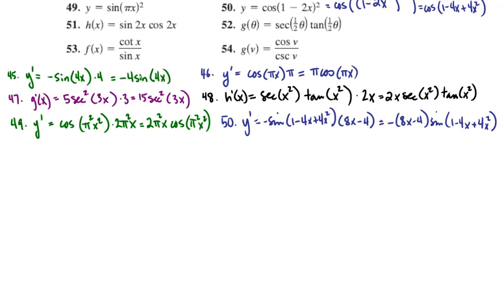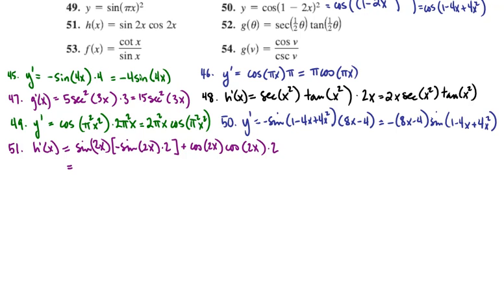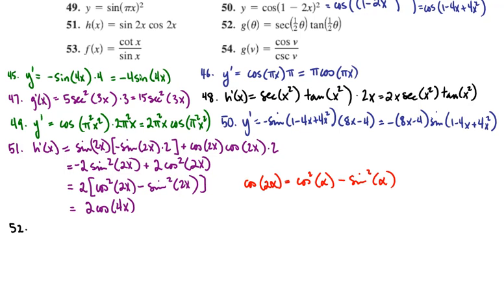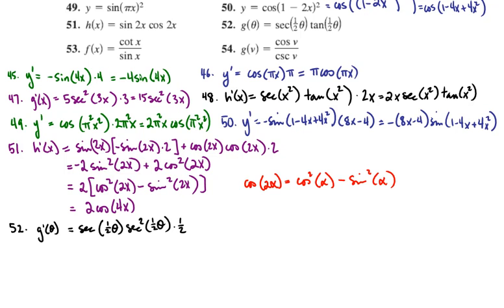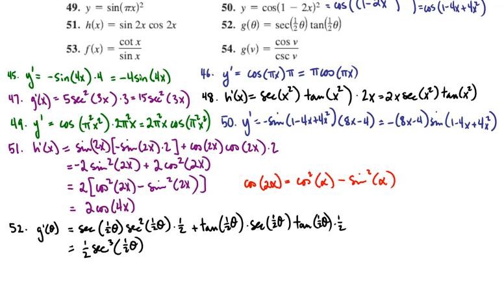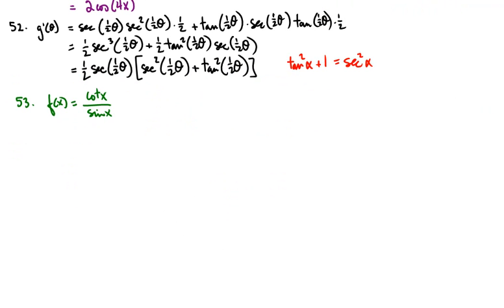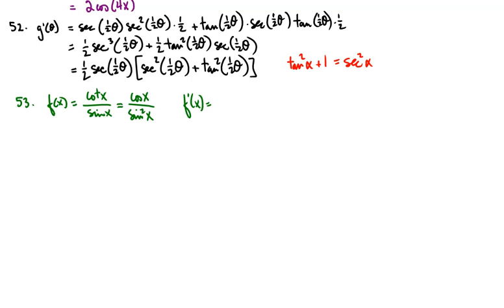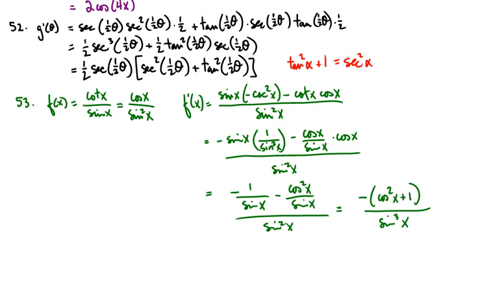Chain Rule Examples 08